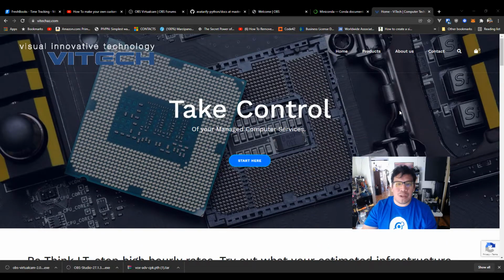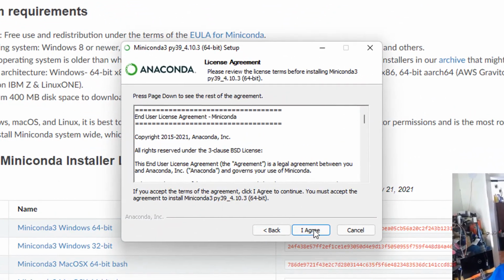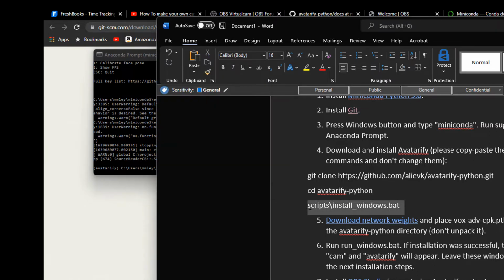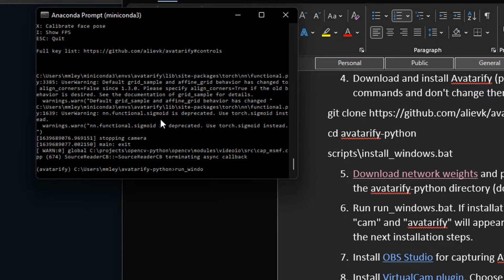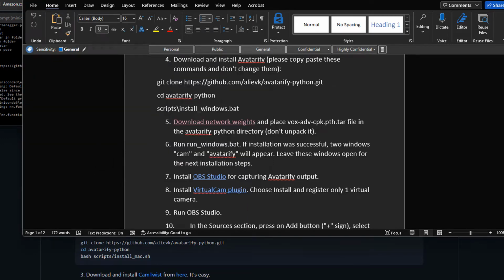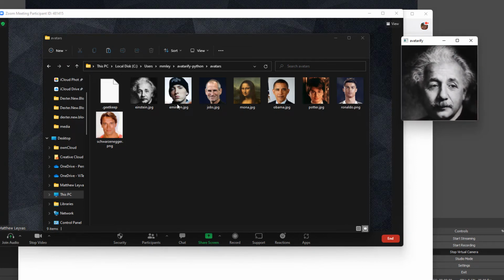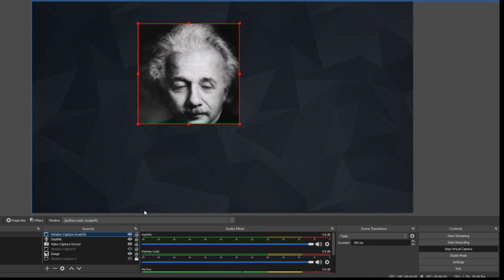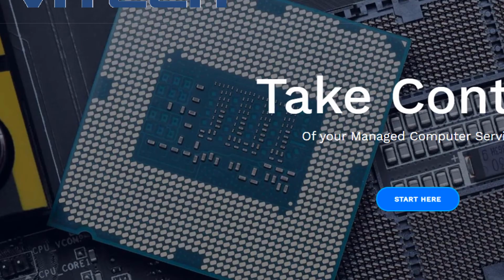How To make your own custom face using Avatarify on Zoom, Skype, Teams (Part 2)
How To make your own custom face using Avatarify on Zoom, Skype, Teams -Updated

1) Install Miniconda
2) Install Git
3) run miniconda app call "Anaconda Prompt (miniconda3)"
4) Inside the Command prompt choose the directory you want to install Avatarify
6) cd avatarify
7) scripts\install_windows.bat
8)  Download network weights and place vox-adv-cpk.pth.tar file in the avatarify-python directory (don't unpack it).
9) run_windows.bat

10) Install OBS Studio
11) Install VirutalCam Plugin for OBS MAKE SURE TO select "Install and register only 1 virtual camera"
12) Run OBS Studio